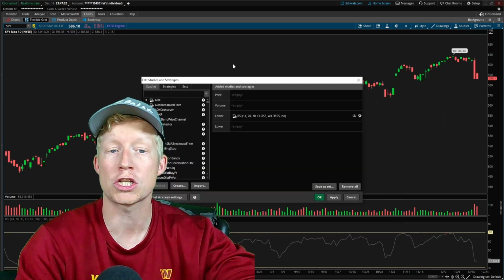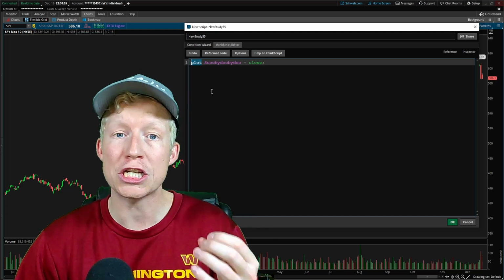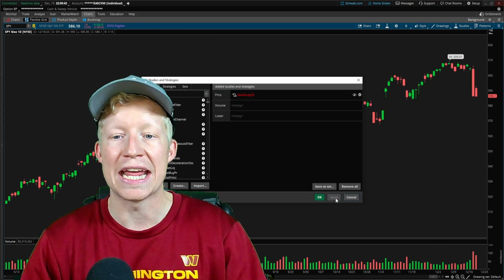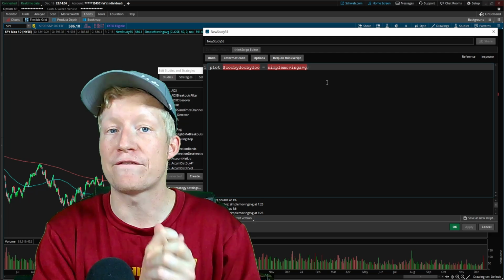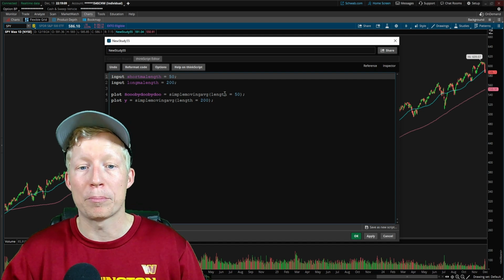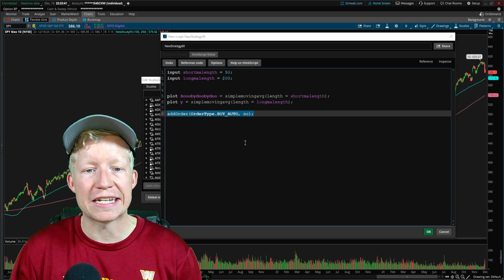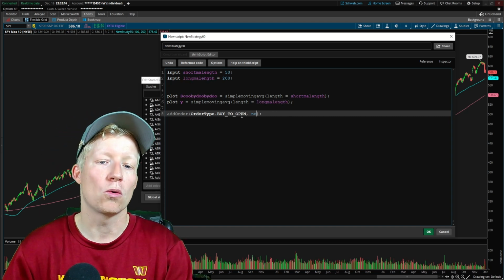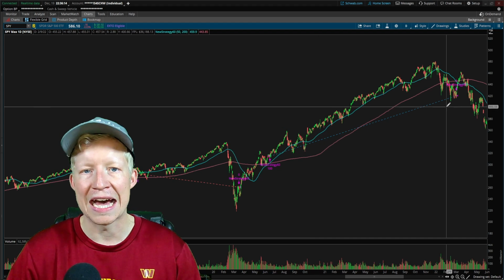ThinkorSwim Tutorial for Beginners - Build Custom Studies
Create automated strategies, studies and custom scanners in ThinkorSwim